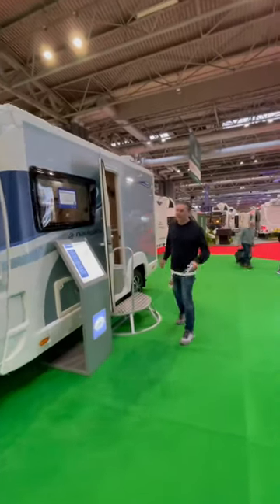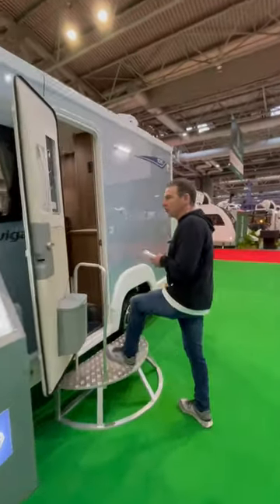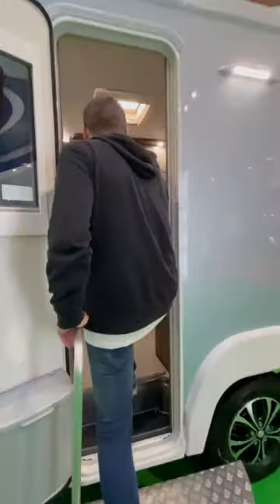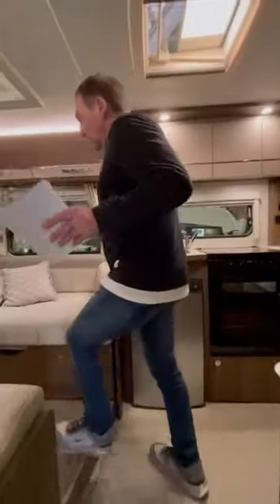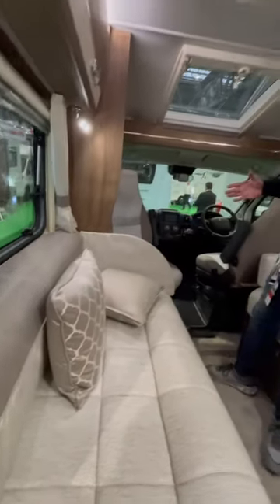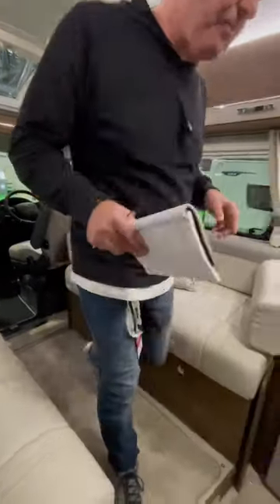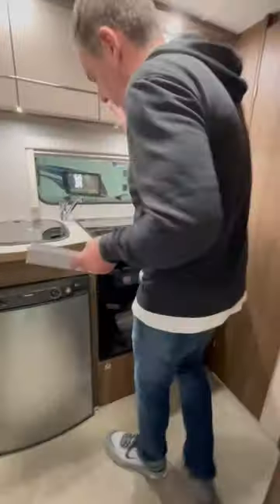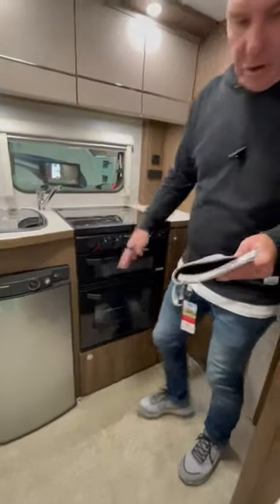New Compact Motorhome Compass Navigator 105